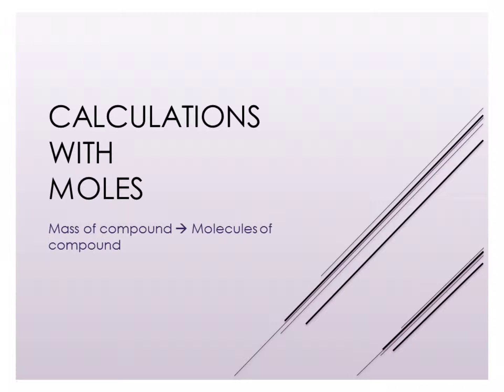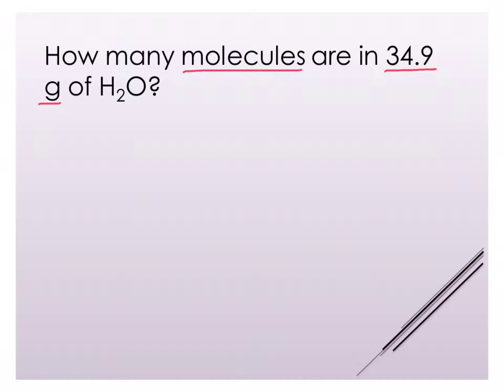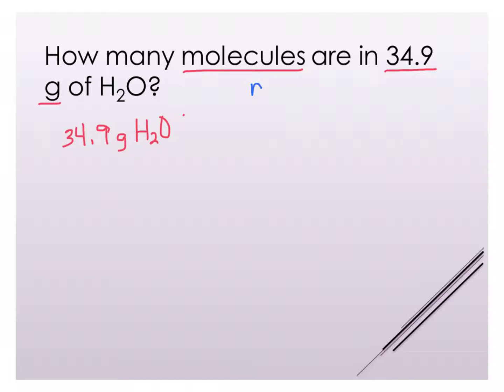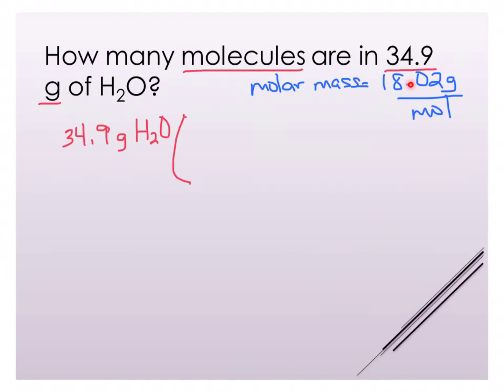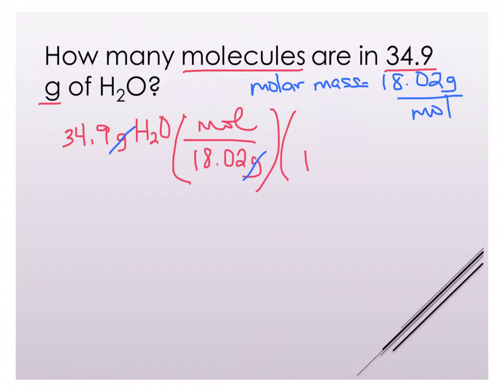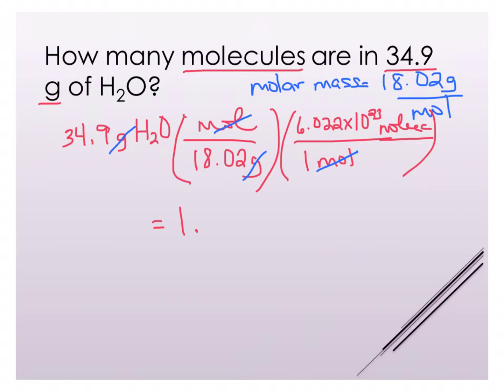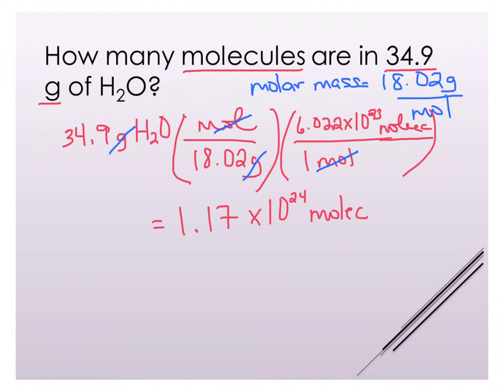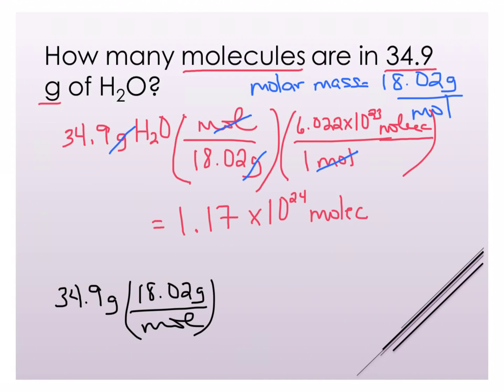Mole Calculations 3